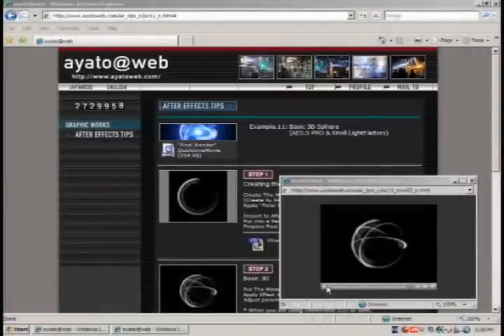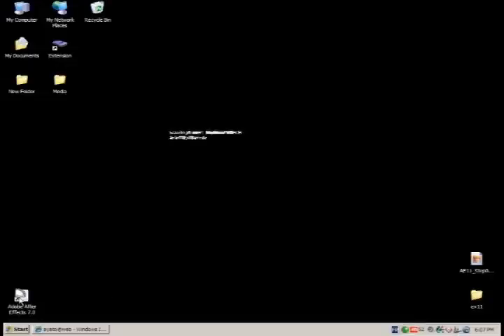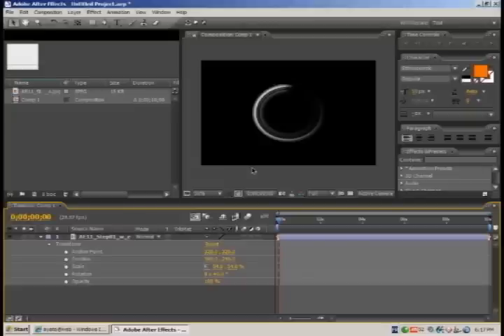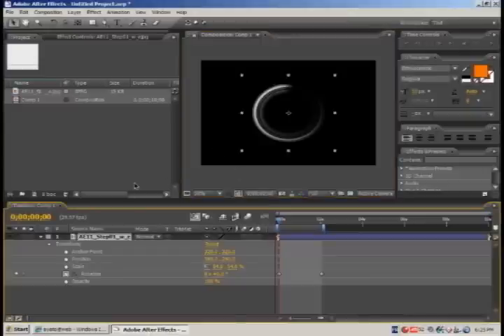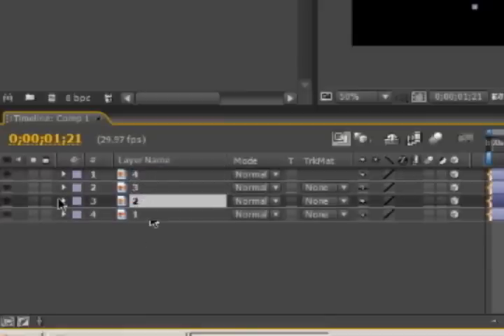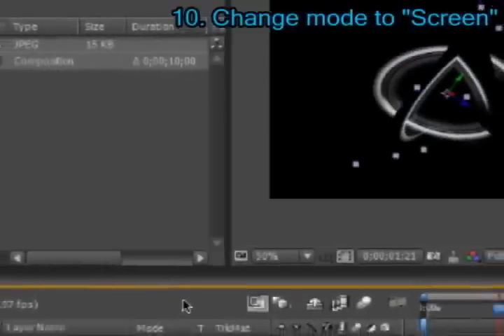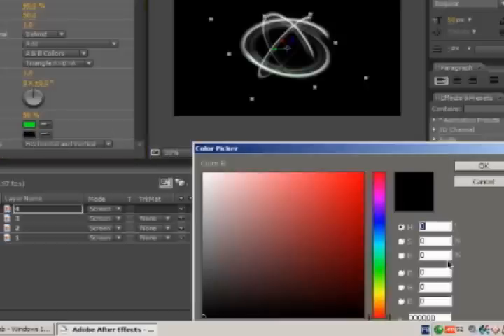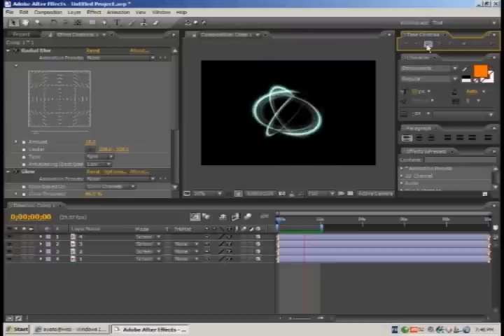Tutorial #3: Ayatoweb ex11 - 3D Sphere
In example 11 offered by Ayatoweb.com, they suggest to use Basic 3D in step 2. It doesn't work that well.
In this video, we will suggest an alternative to simulate that sphere. In fact, the layers (the rings) in the composition will be render in a 3D space. In order to do it, 3D layer mode will be activate and the "XYZ rotation" component will be adjusted consequently.